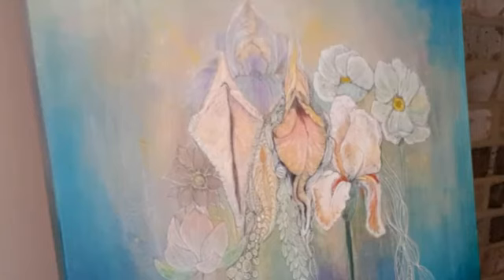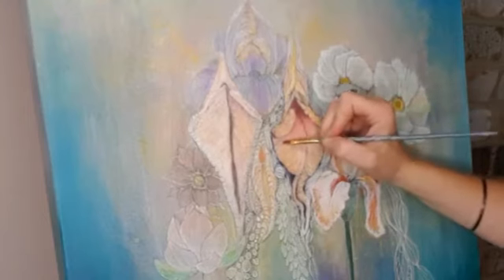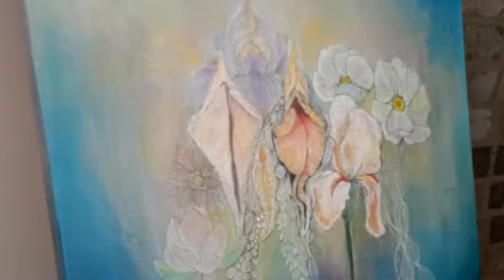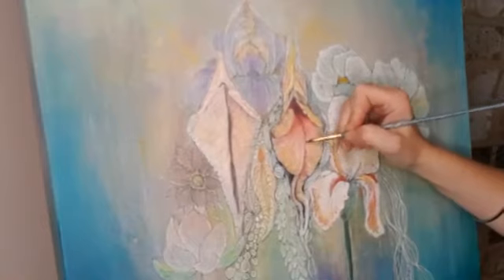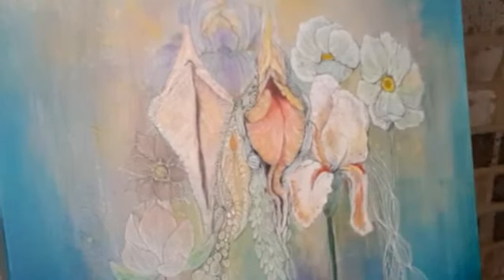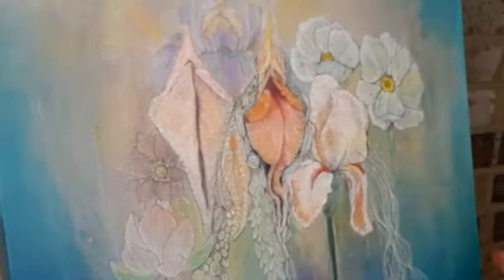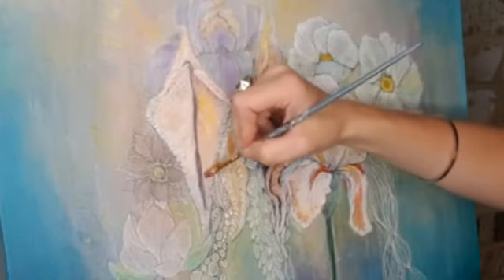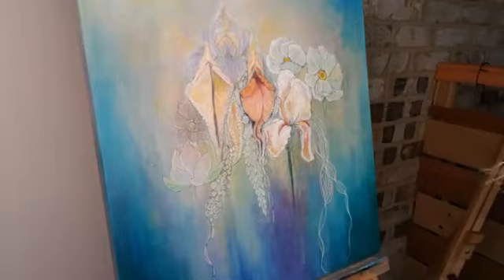Yoni Flower Art Acrylic Painting and Glazing technique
Artist Katie Lloyd shows you inside her studio and onto the canvas of a Yoni (vulva or vagina) painting being completed in acrylic glazing techniques